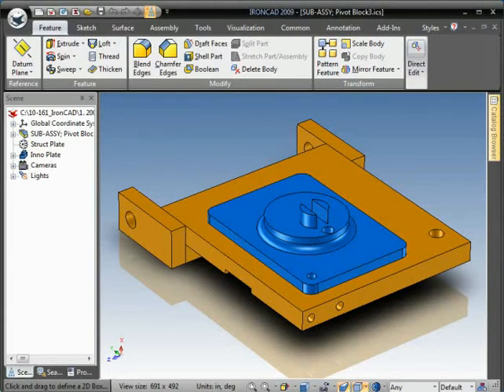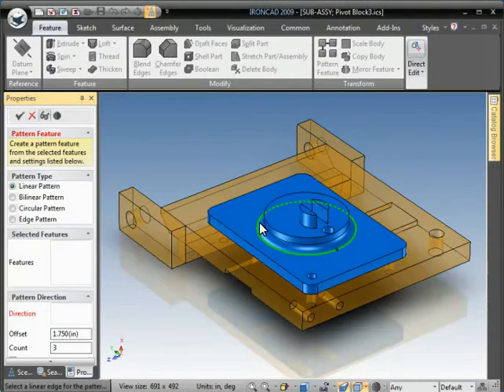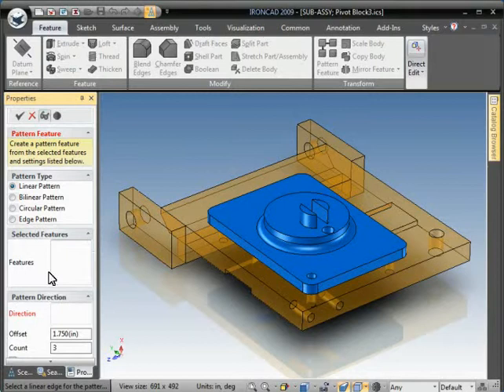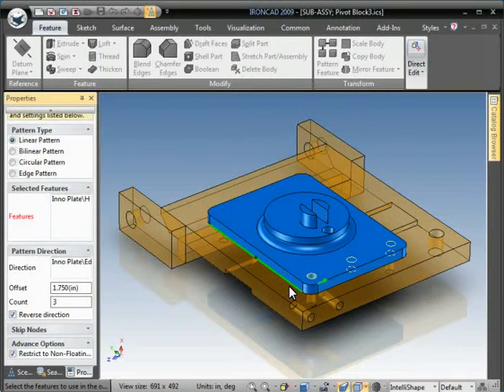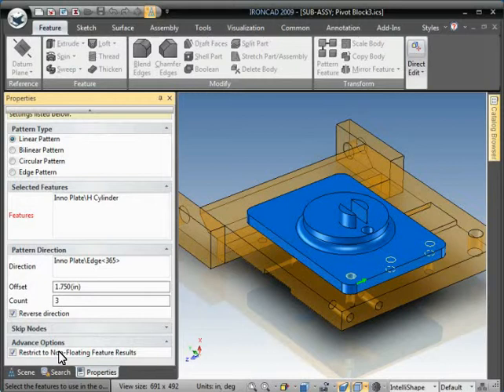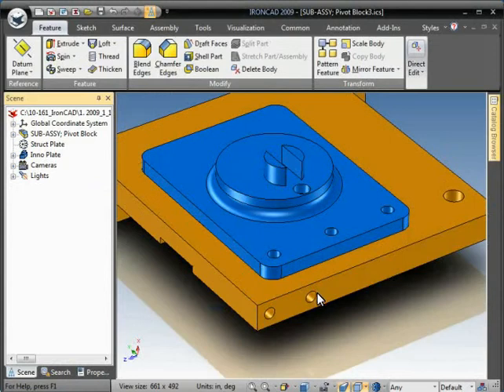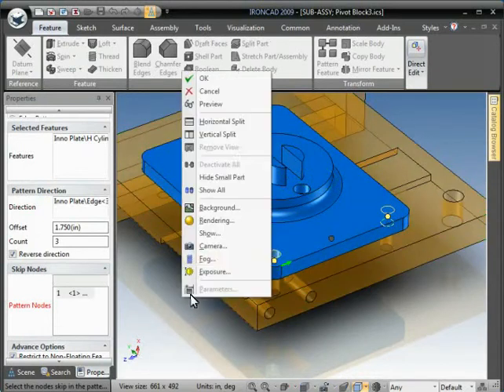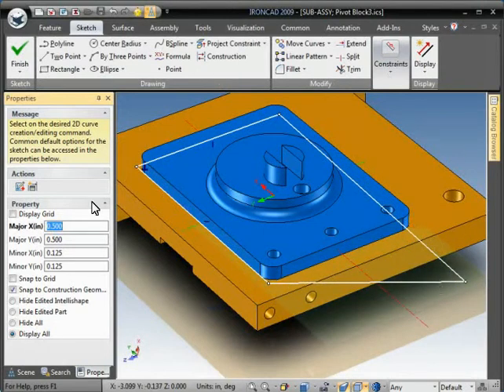Creating a Linear Pattern in IRONCAD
Example illustrating the basic linear pattern feature and the various settings in IRONCAD